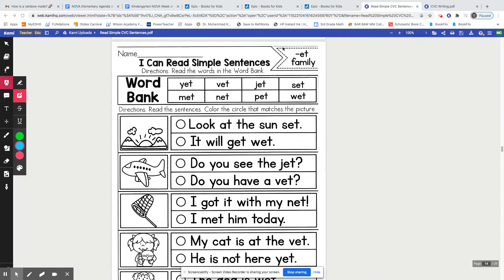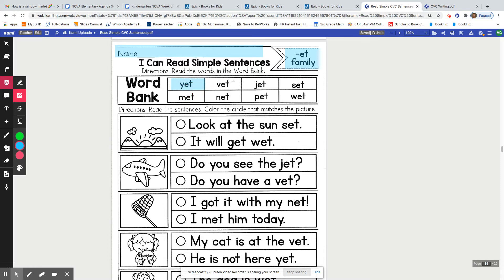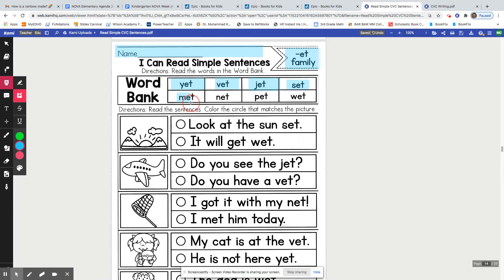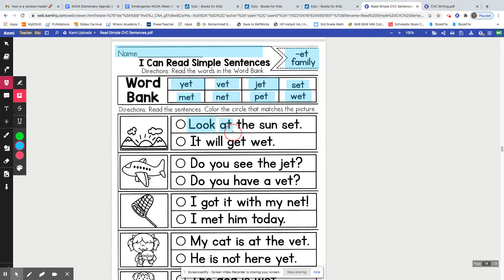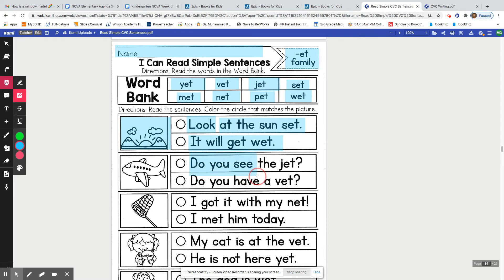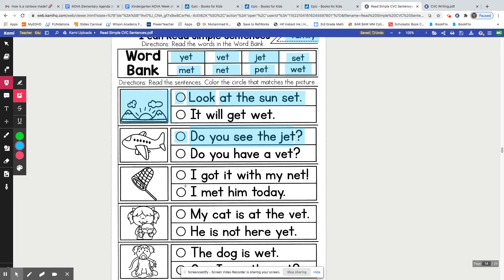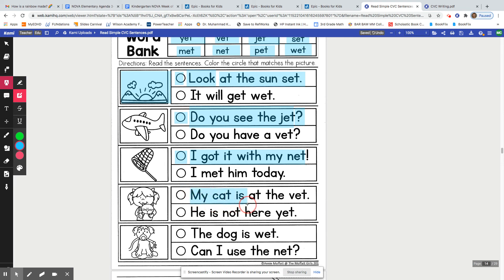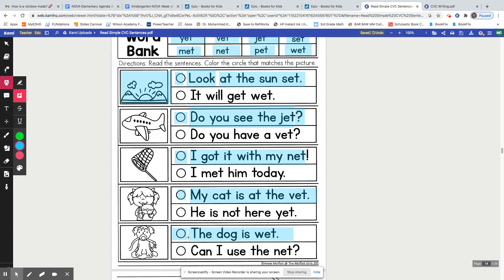et Word Family Sentences